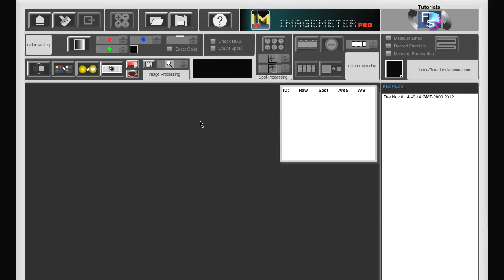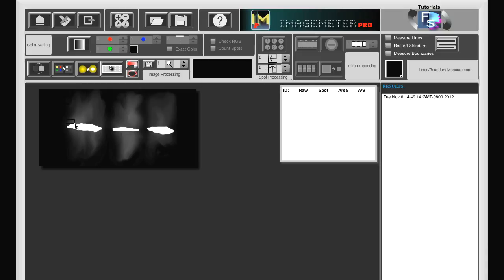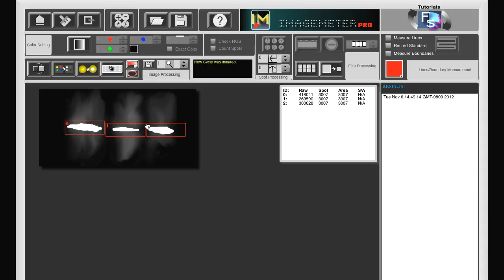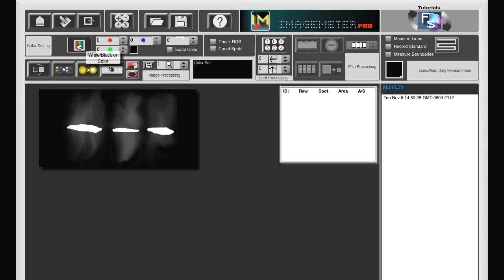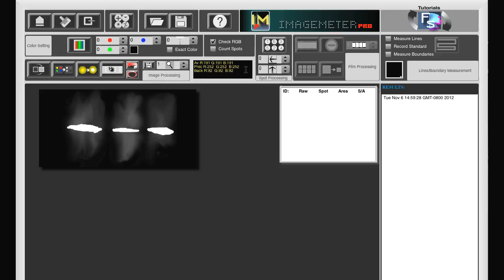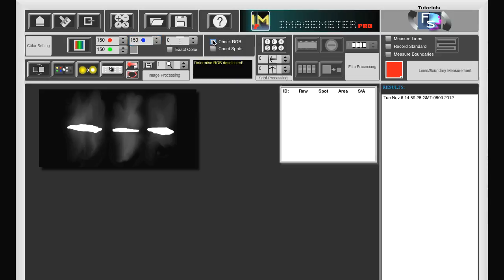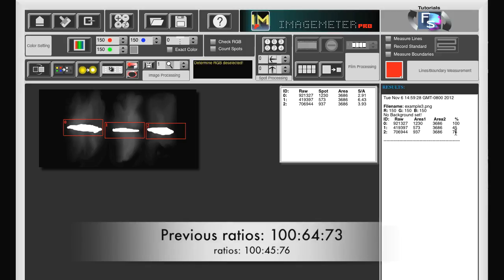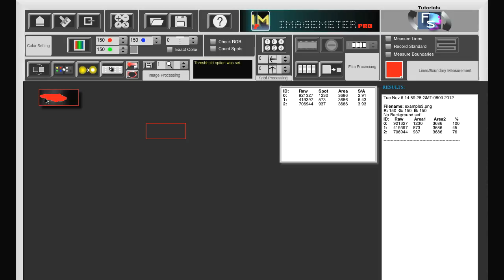ImagemeterBlot, Immunoblot, blot, Westernblot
This video describes how to use ImagemeterPro in Immuno- Westernblots. ImagemeterPro is free to use and can be downloaded on this